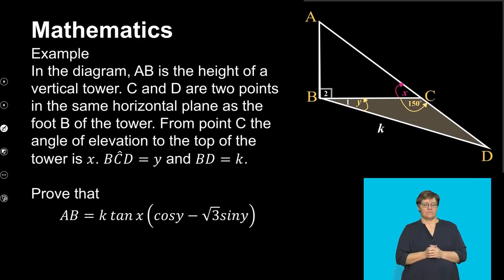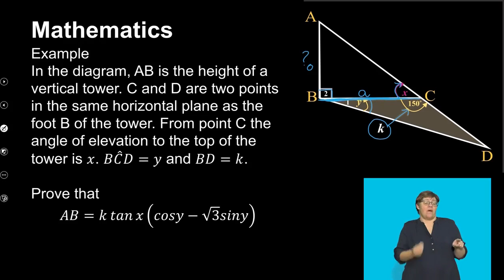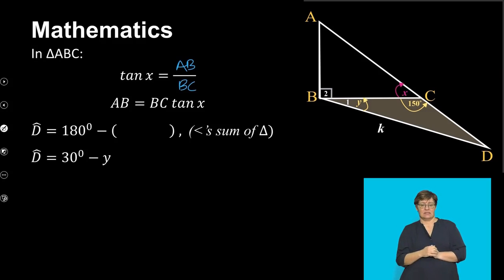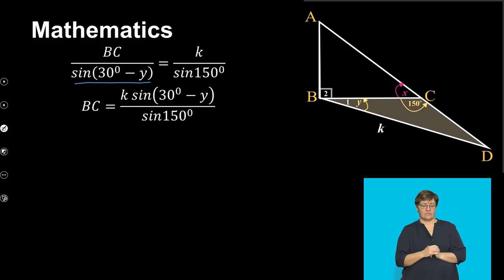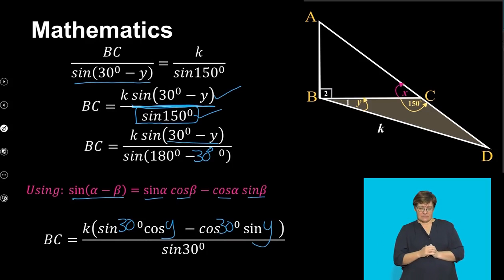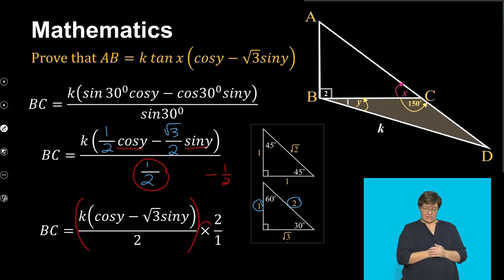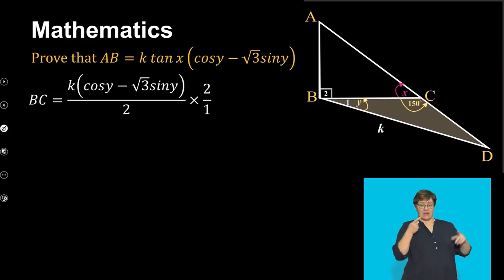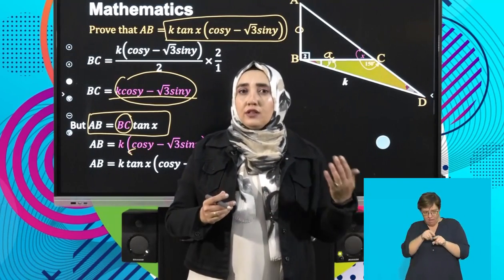Maths Grd 12 Using Trig Identities To Solve Trig Problems S3